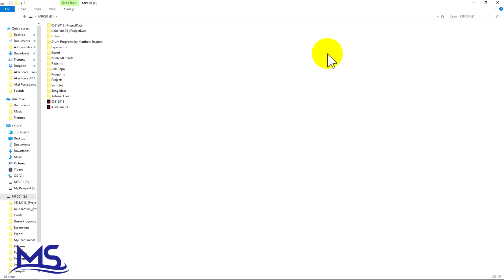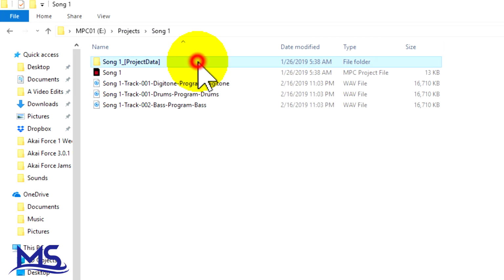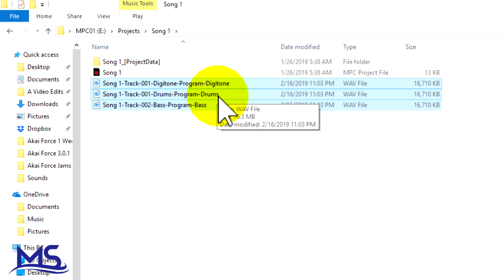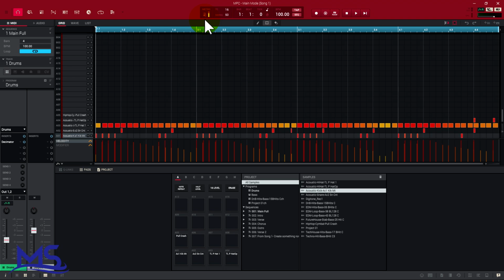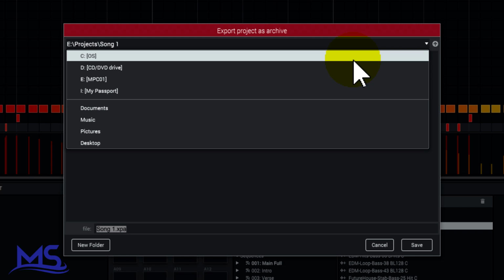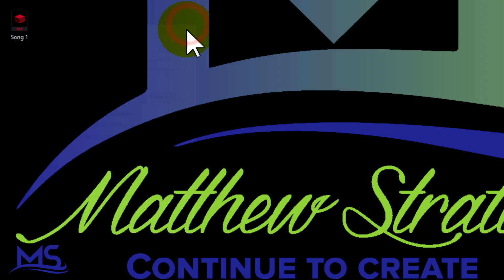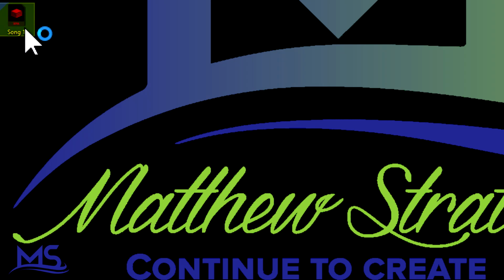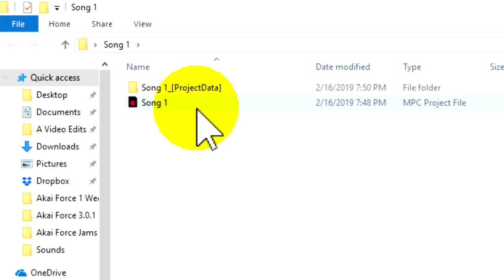Mpc Live - Save Project Archive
In this video I cover how to transfer mpc live save project to your computer and create a project archive once it has been saved onto a memory device.  In this case I am using a SD card.  I will then show you have to archive the mpc live project to the computer.

Akai LPK25 Wireless

Ground Loop Isolator